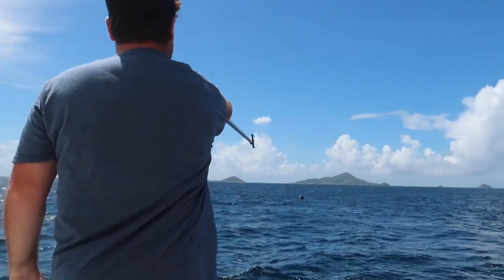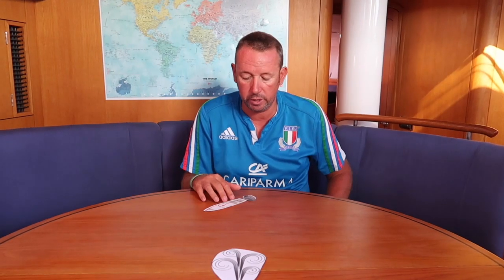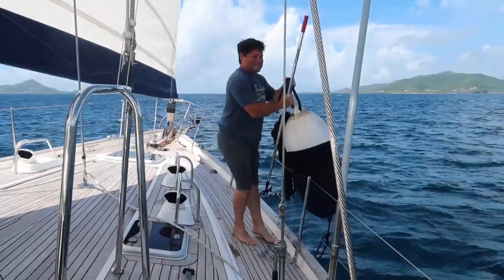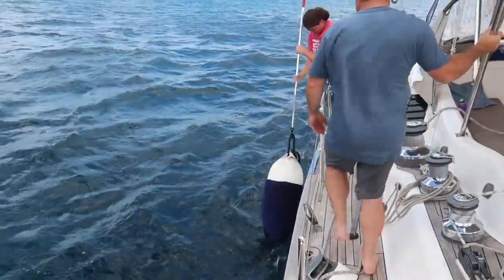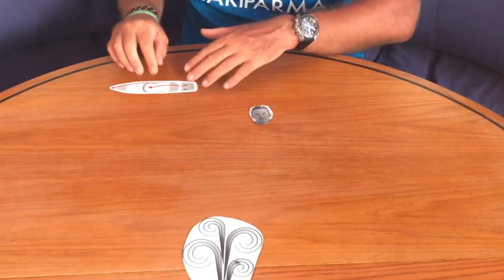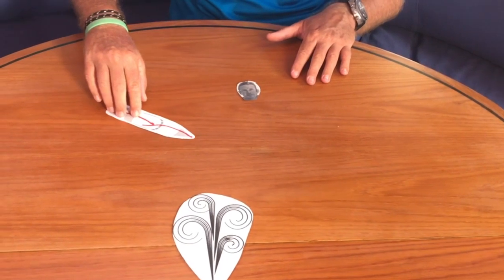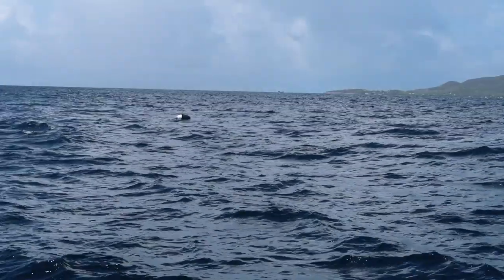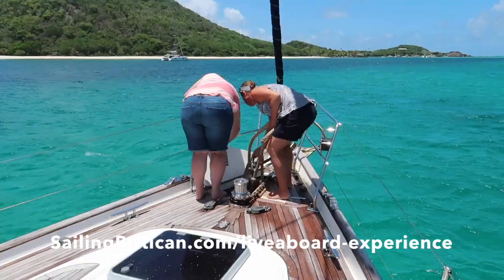How To Do A Man Overboard Drill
Like this video, subscribe and visit our website for the full Man Overboard Drill procedure Also, check out our Rescue At Sea experience where we saved two people who were floating away

When it comes to sailing and sailboats there are several different ways to do a variety of tasks. Some captains and sailing schools preach one method and others preach another. Your best bet is to understand the options and then choose the system that works best for you. How will you know what works best for you?! You make sure to schedule time to do Man Overboard (MOB) drills. The Man Overboard procedure we use on Britican is the heave-to and drift method.

Then get our FREE checklist on how to become a bluewater cruiser 160+ steps and tips,

Find us here too!

Markvard - Catch our moment